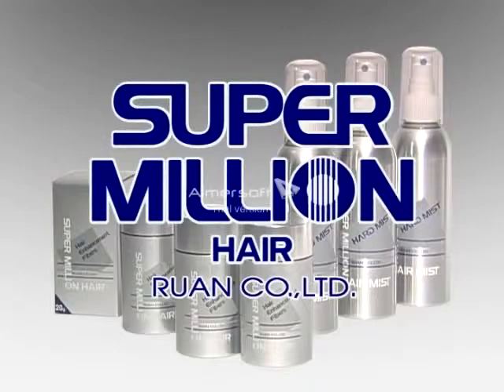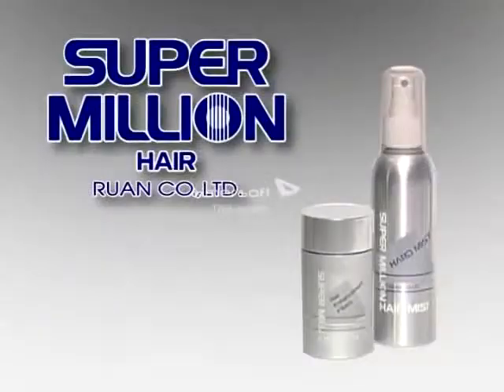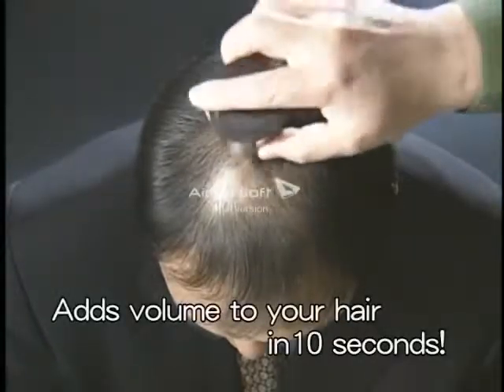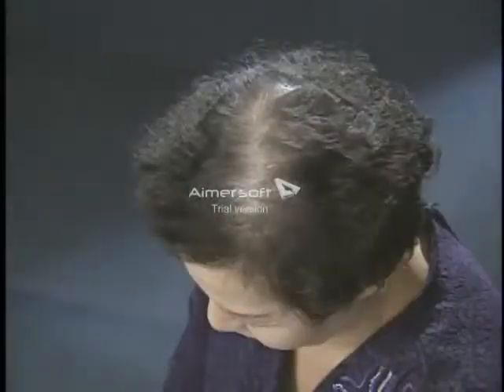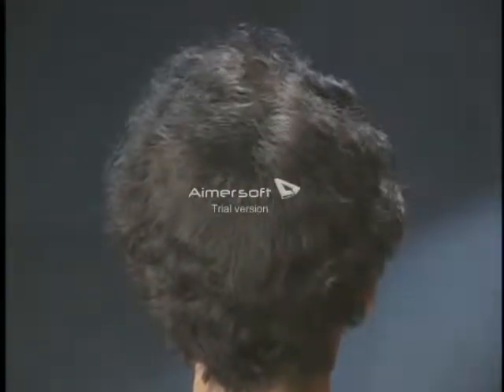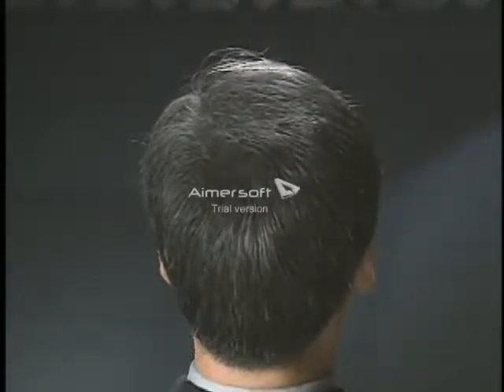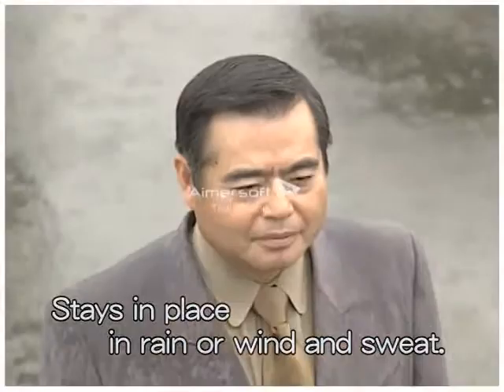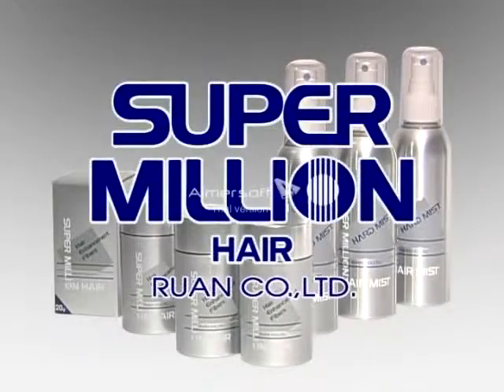GBC TV - Super Million Hair Fibres